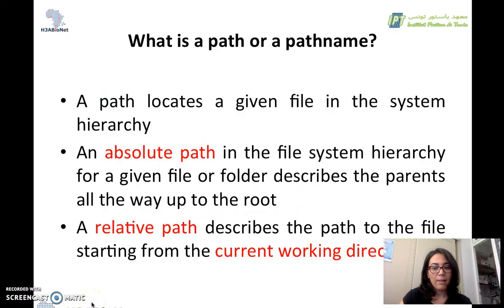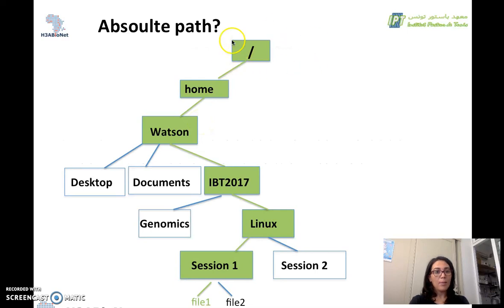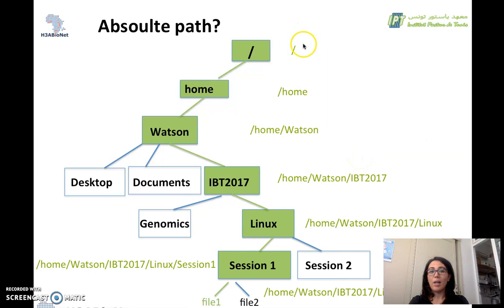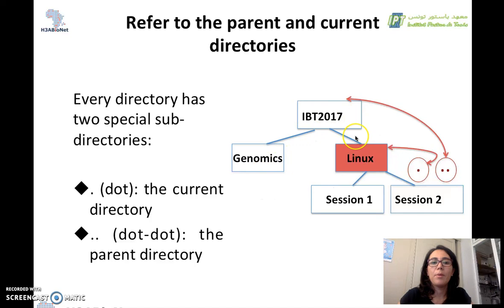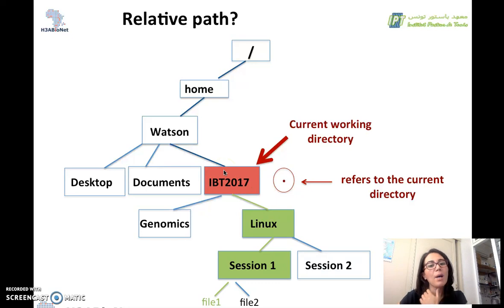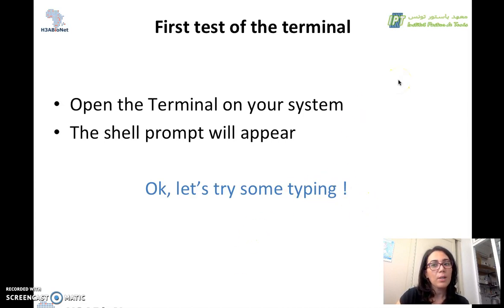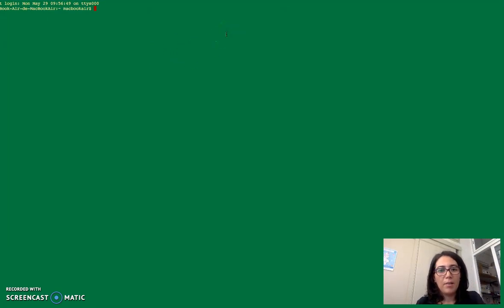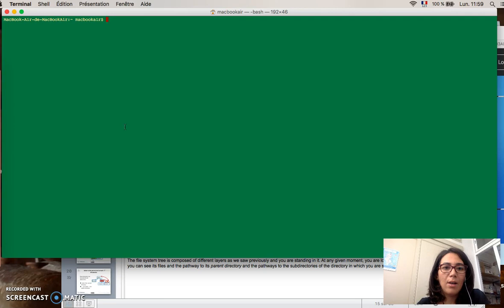Module 2 Session 1 Part 3